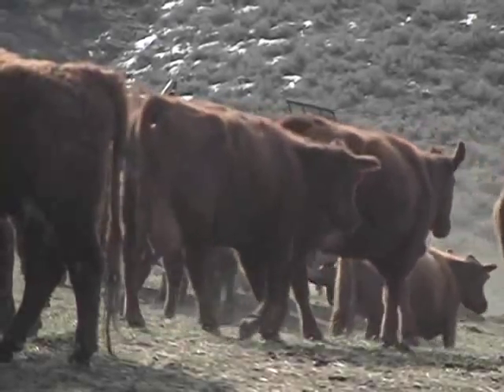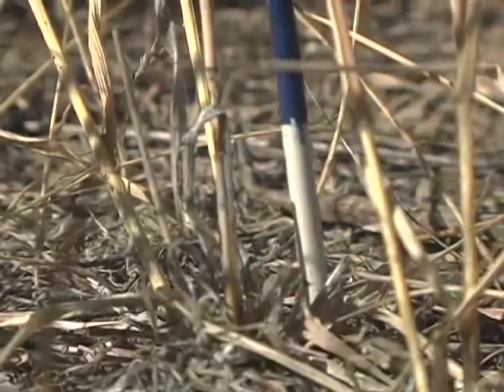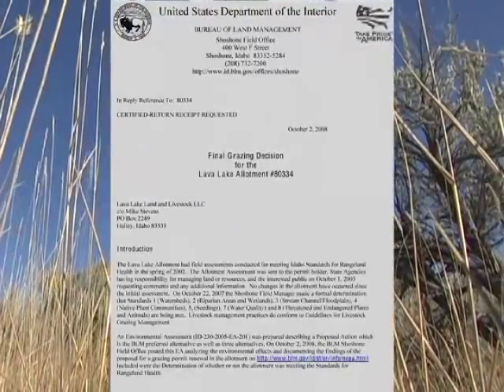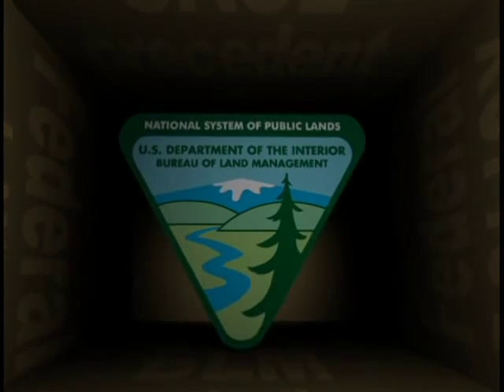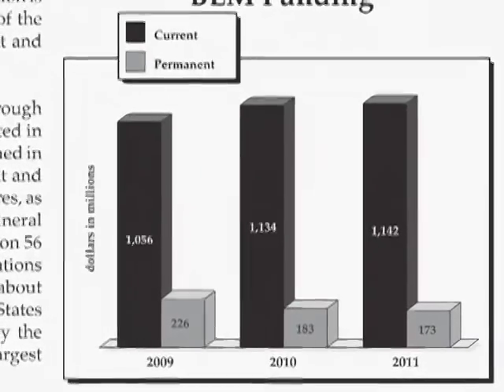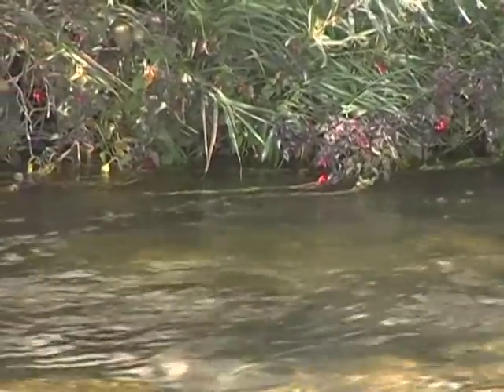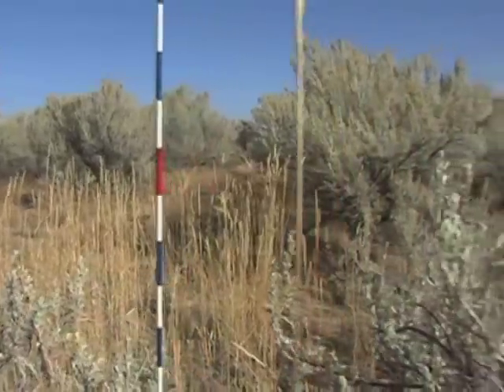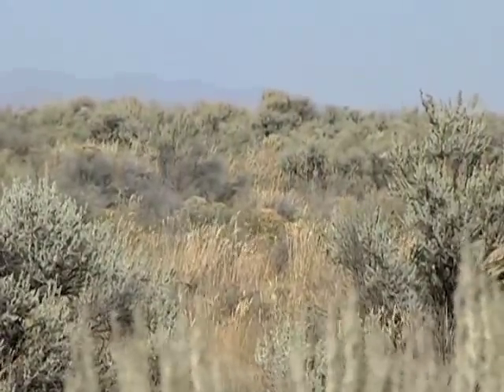BLM grazing permit renewal process is extensive; lawsuits raise the bar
This video provides an overview of the environmental review process that the BLM undertakes to issue or renew livestock grazing special use permits. Because of appeals and lawsuits, the process of renewing permits is taking more time and receiving more scrutiny. Ranchers and BLM officials provide their perspective on the process as it stands today.